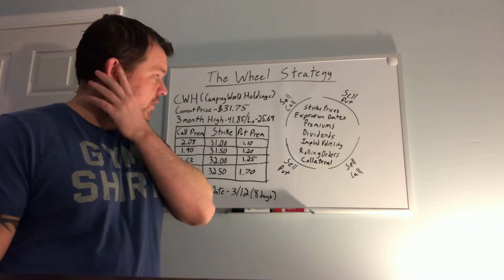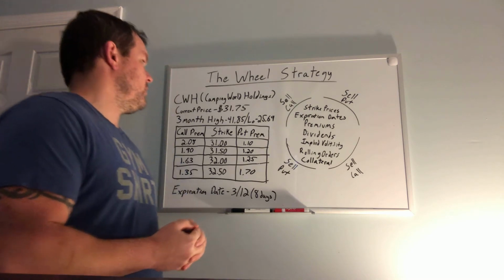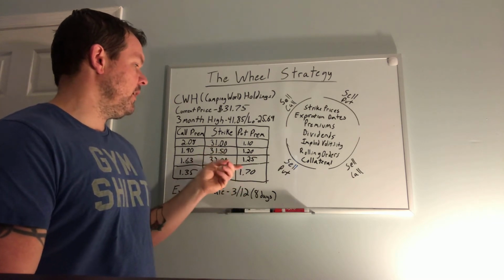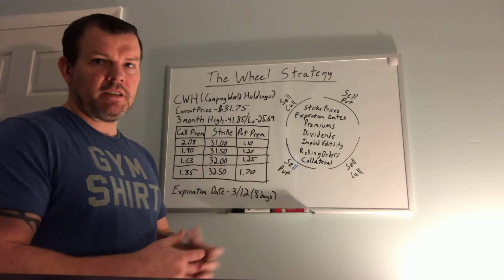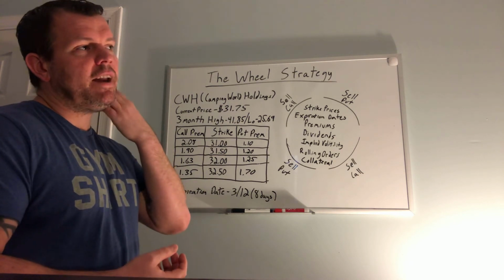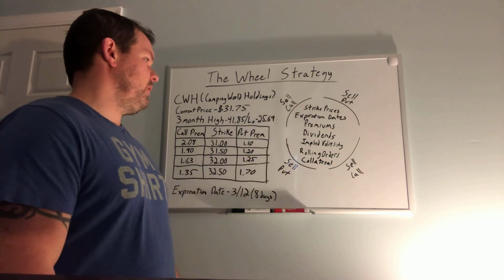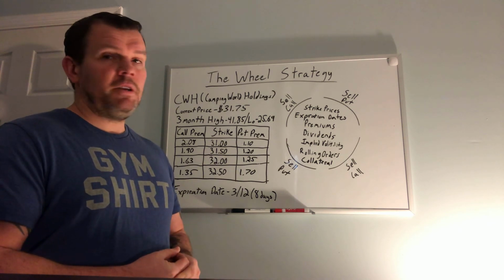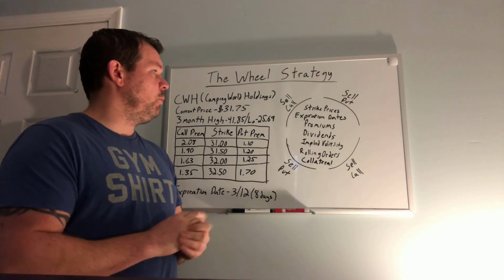The Wheel Strategy for Beginners (Options Trading)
New video discussing the Wheel Strategy beginners style. I go over how you can make a weekly income through selling puts and selling calls on options.

If you would like to learn Options overall for beginners, this may be the video for you: